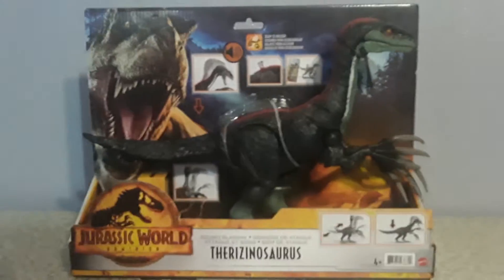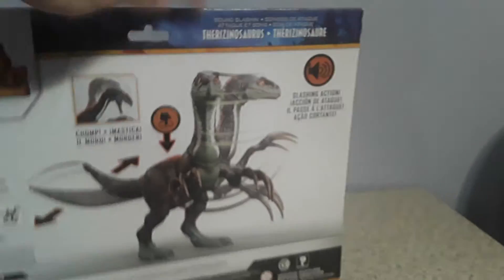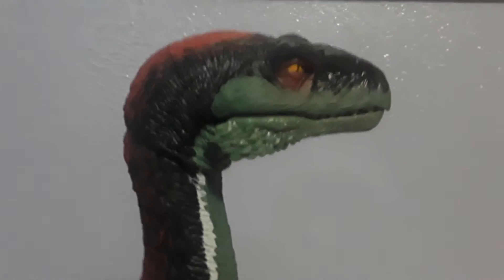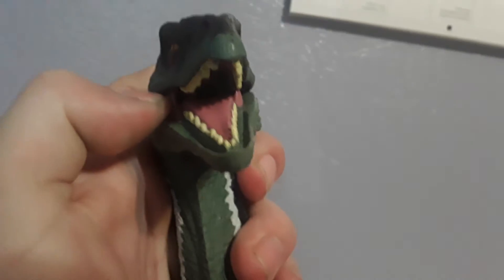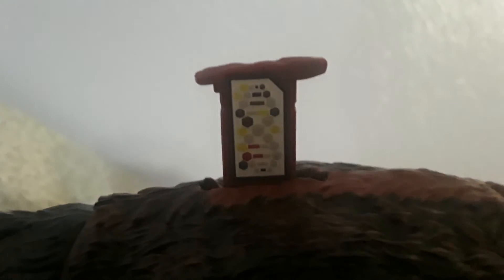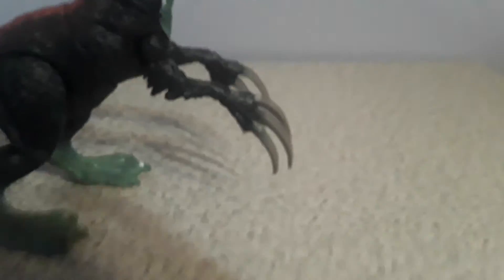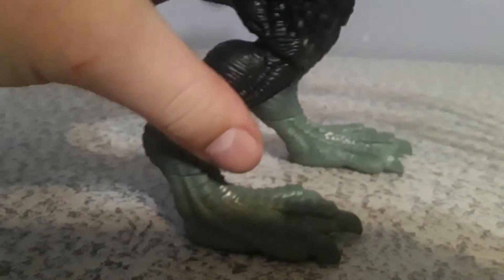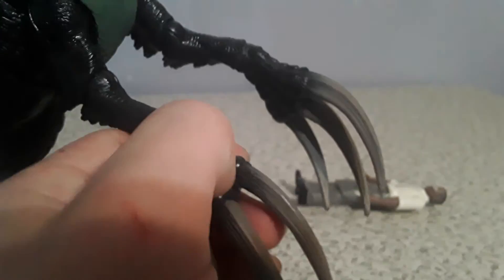UNBOXING THE THERIZINOSAURUS!!! JURASSIC WORLD DOMINION REVIEW!!!